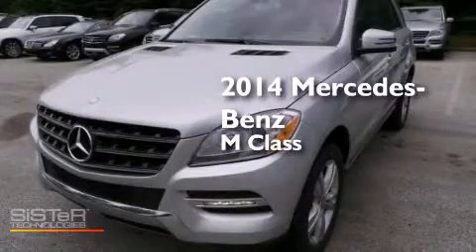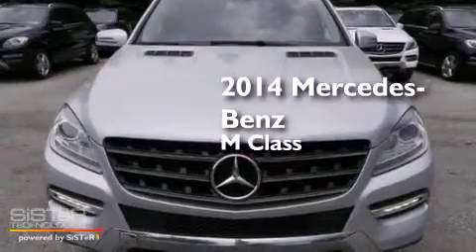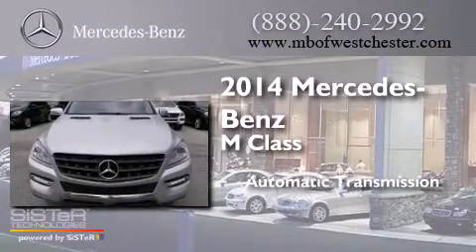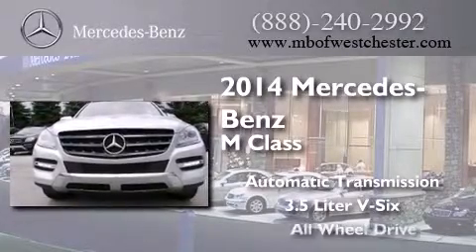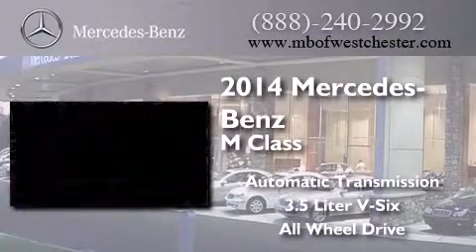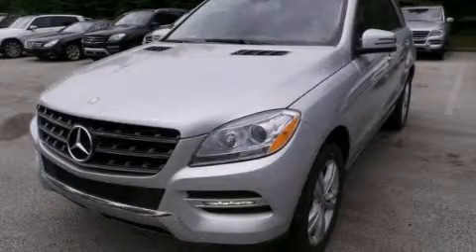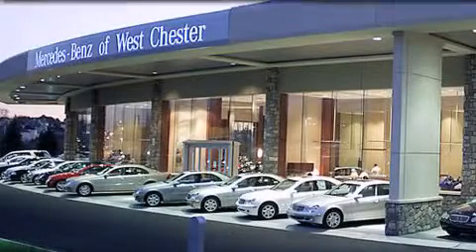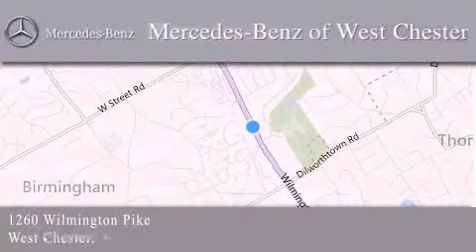2014 Mercedes-Benz ML350 West Chester PA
We have been honored to serve the West Chester PA area , we promise that your experience at our dealership will exceed your expectations ! Year : 2014 Make : Mercedes-Benz Model : ML350 Engine : Premium Unleaded V-6 3.5 L/213 Trans . : Automatic Exterior : Iridium Silver Metallic Miles : 10 Interior : Black Stock : EA373893 Mercedes Benz of West Chester 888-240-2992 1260 Wilmington Pike West Chester , PA 19382